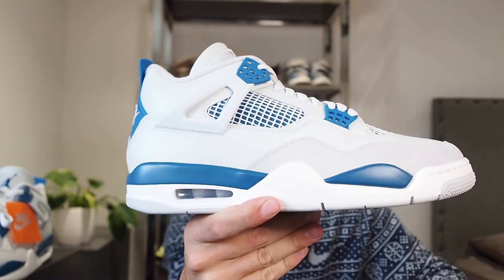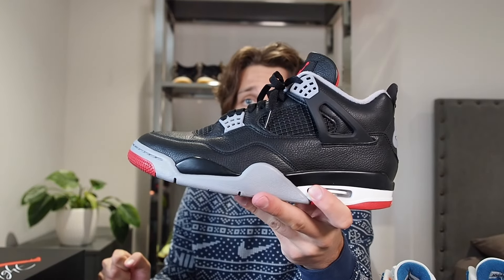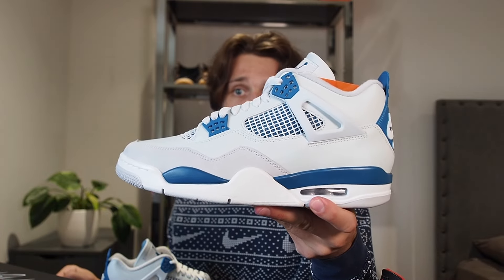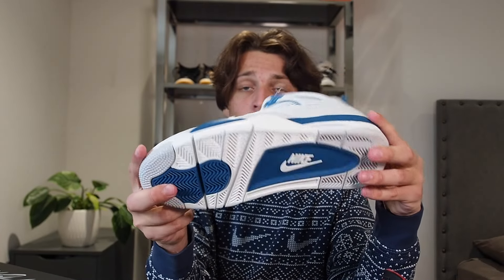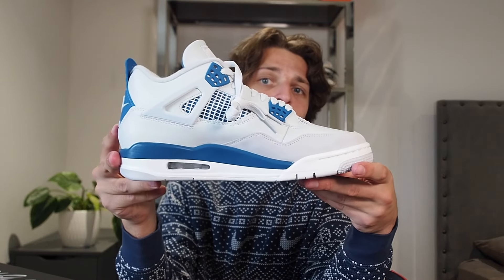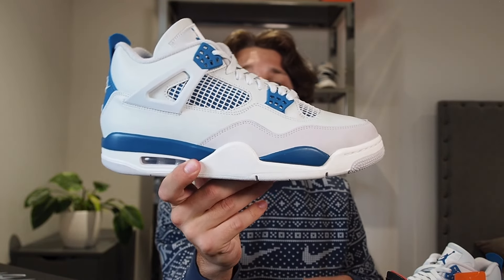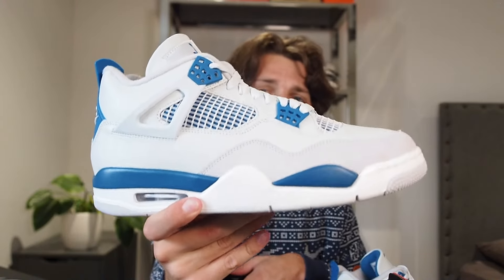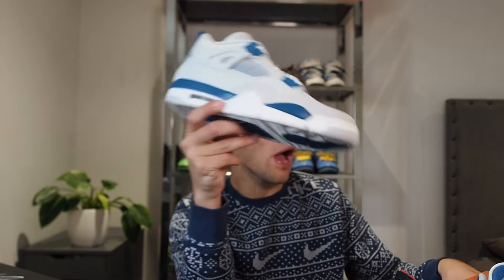Jordan 4 MILITARY BLUE 2024 Review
In today's video we have the 2024 military blue's which are one of the most hyped sneakers of the year. Enjoy my take on them!